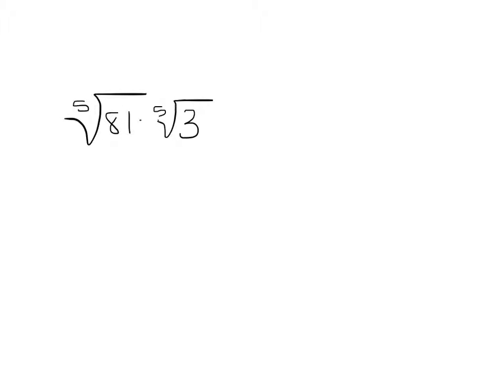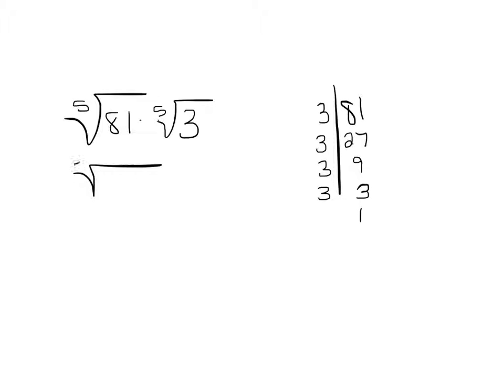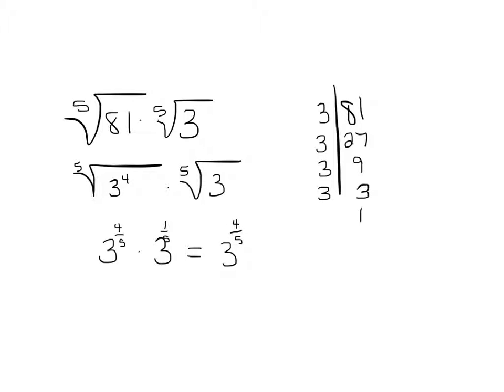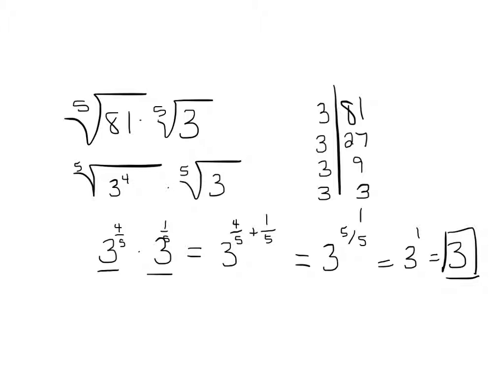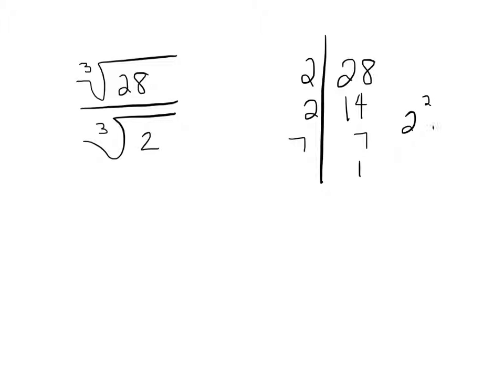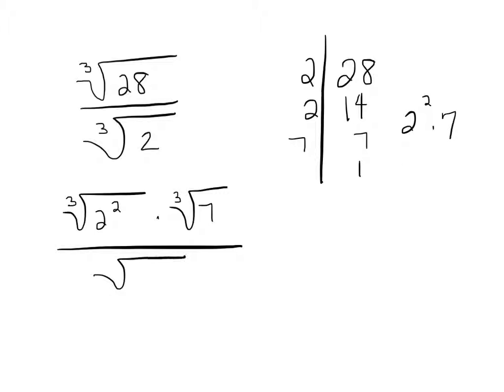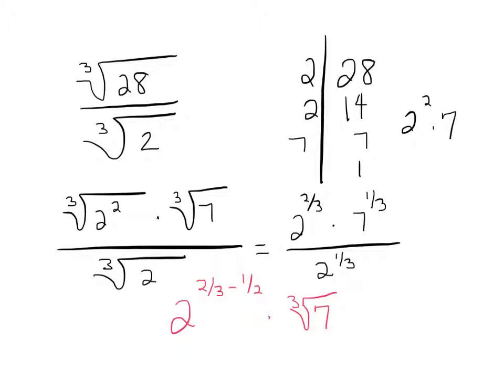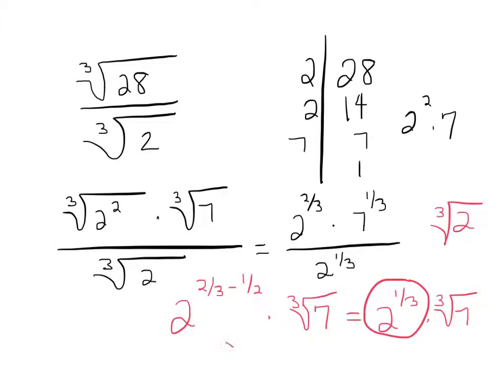Radicals and rational exponents